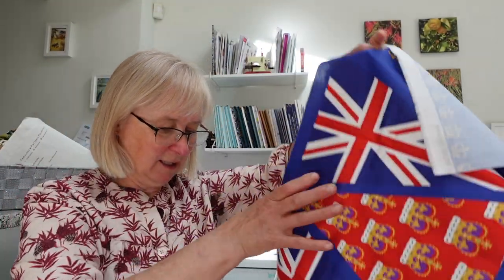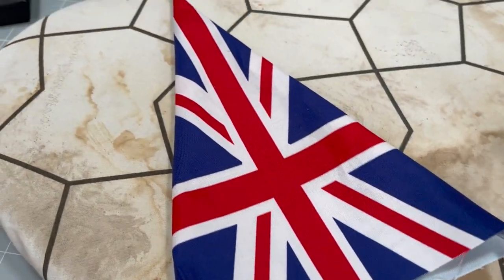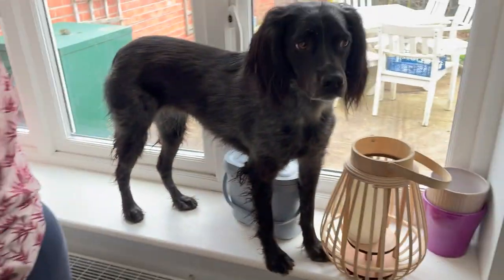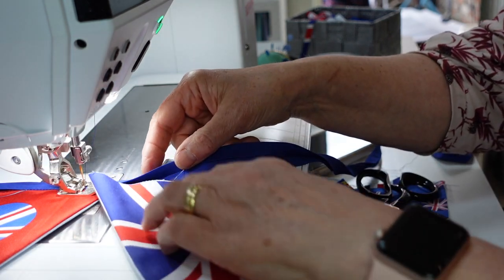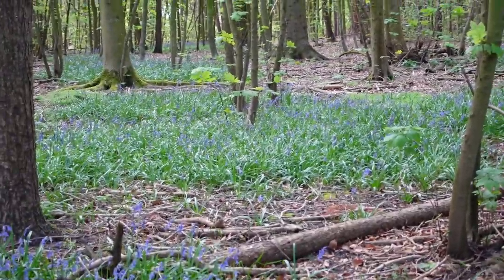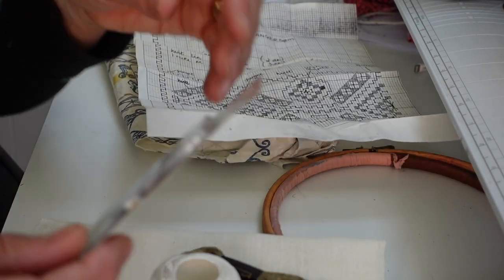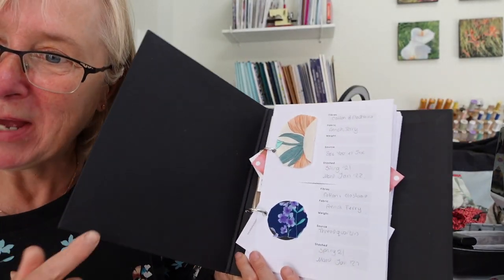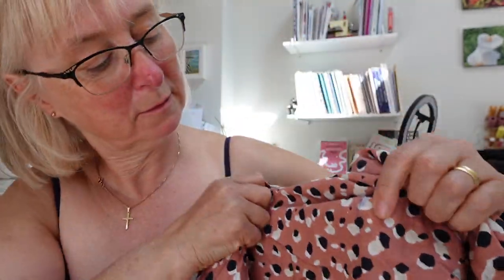The Sewairy 31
Hello everyone!

Welcome back to fridaysews

Hannah and I are making the Jubilee bunting from Lewis and Irene which we bought in Bugweeds, York.  I think it is likely to be out of stock.

Bugweeds Fabrics and Crafts are one of our local fabric shops based in York.  Currently they do not have a website but do have a facebook page.

See you all very soon

Judi x